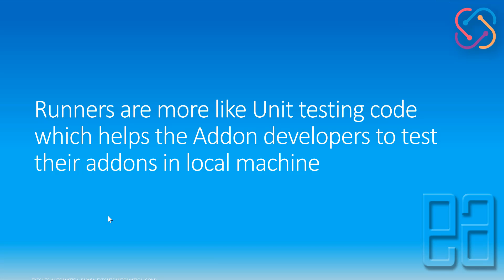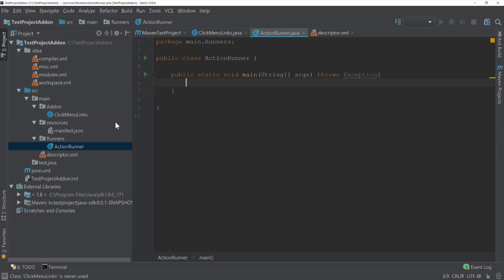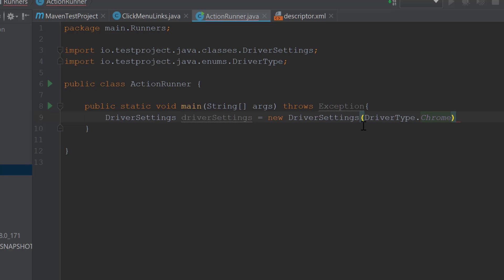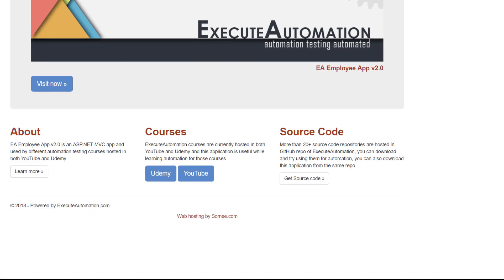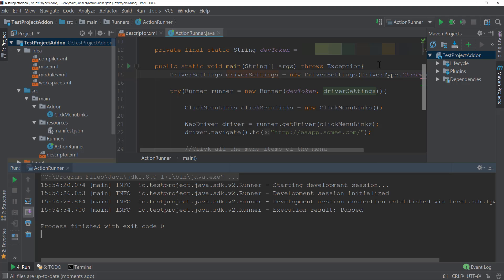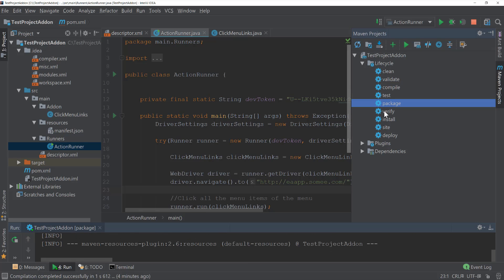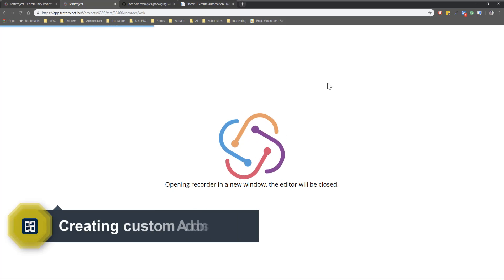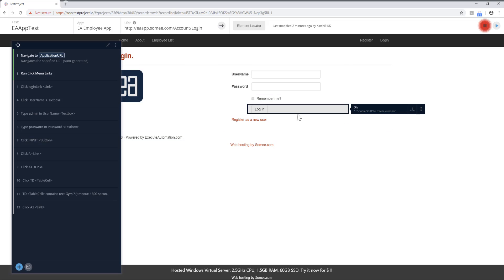Testing custom Addons with runners and publishing Addon to TestProject (Part 3)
In this video we will discuss Testing custom Addons with runners and publishing Addon to TestProject (Part 3)